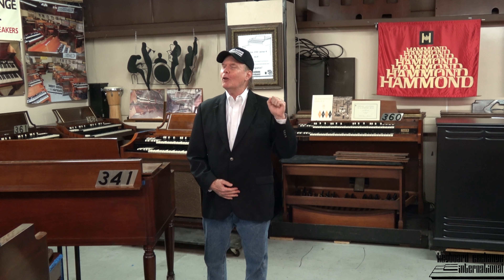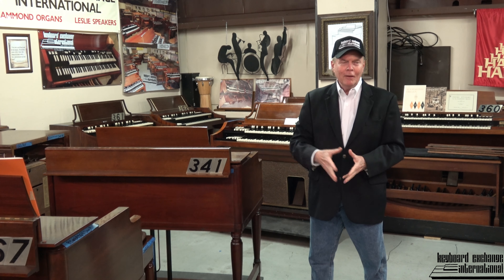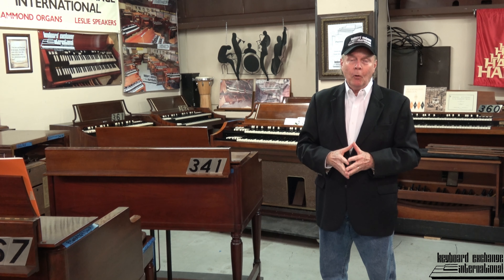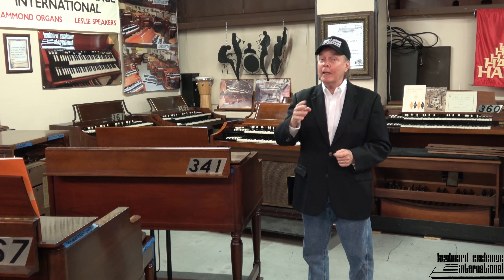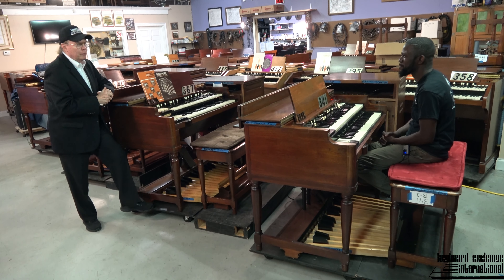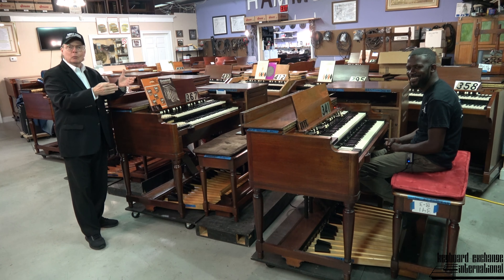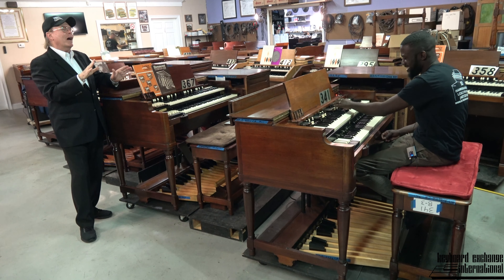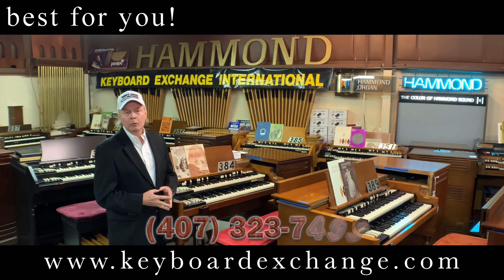Our very own Black Friday, holiday & year-end sale combined!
We are currently running the best deal for Black Friday and even extending the deal through the holidays and the end of the year! This sale will be customized for each individual customer - your best deal might be free shipping, double the usual cash discount that we offer, zero interest payments, or even double the trade-in value! You tell us what you require & which deal makes the most sense to you, we want you to have the best option.

#341 is a 1969 Hammond B-3, with engraved drawbars & red caps on the generator. Serial A-46216